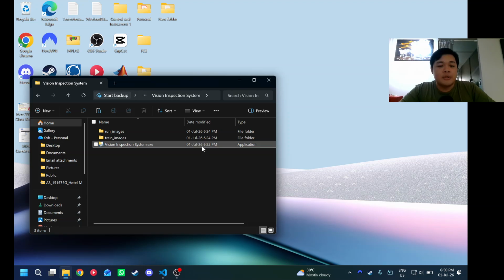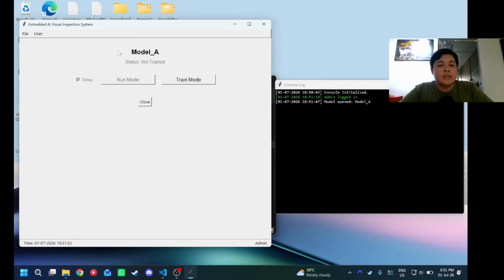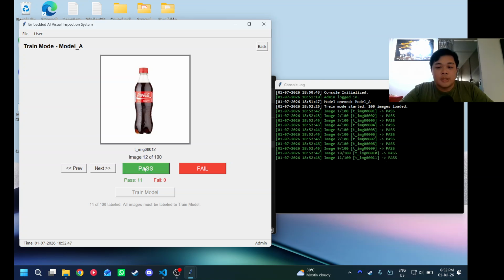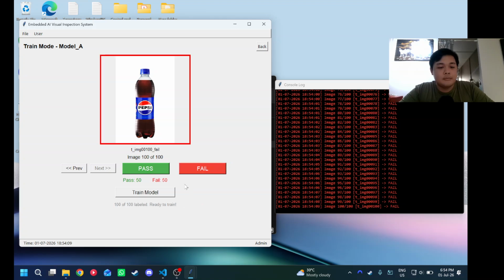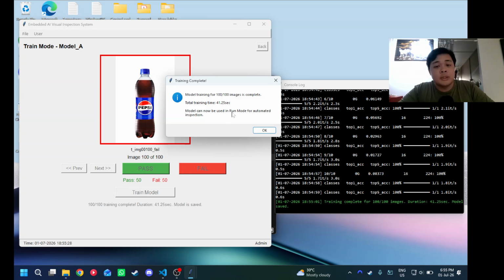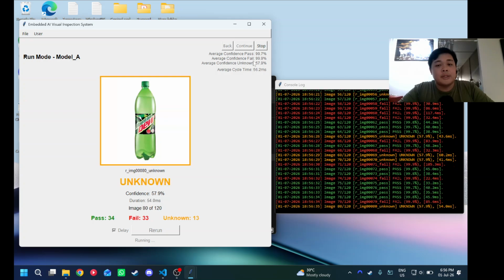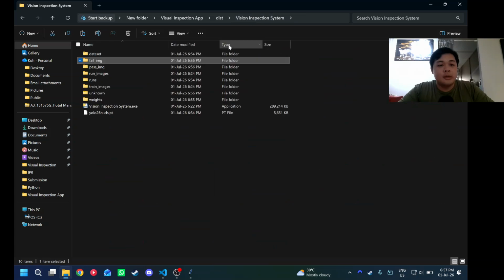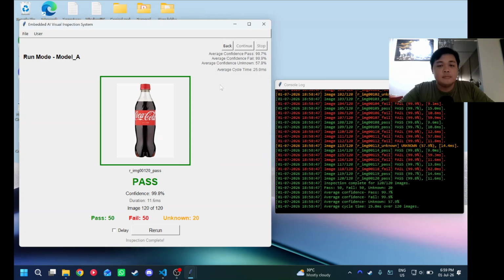AI Vision Inspection System Program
This program is written for my final year project in PSB, Coventry University. I hope that i am able to present what AI could bring to the manufacturing production lines.

The model used to train and label the images is YOLO Classification. This allows the user to have a smaller dataset size to still perform inspection but might be slightly riskier. The risk can be reduced by having a larger dataset size.